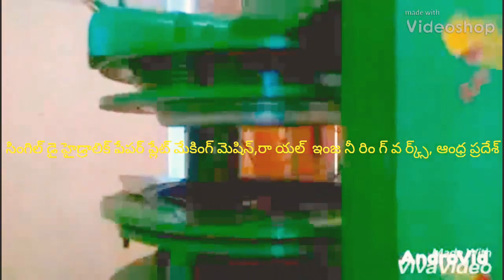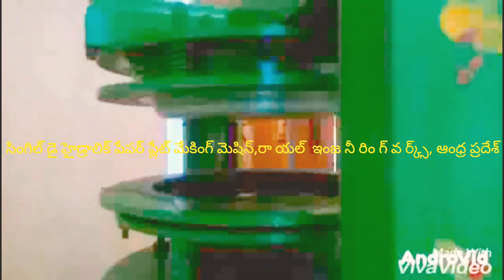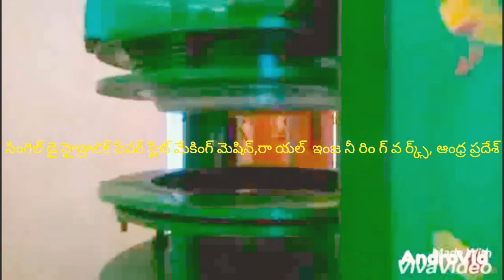Latest Paper plate making machine factory in proddatur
FOR,
ROYAL engg works,
PRODDATUR,
KADAPA-DIST,
ANDHRA PRADESH